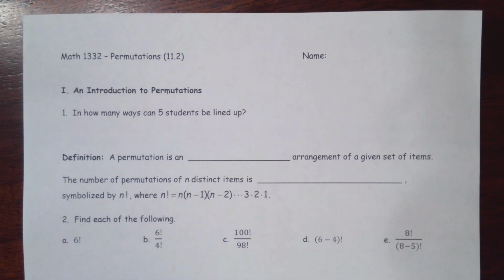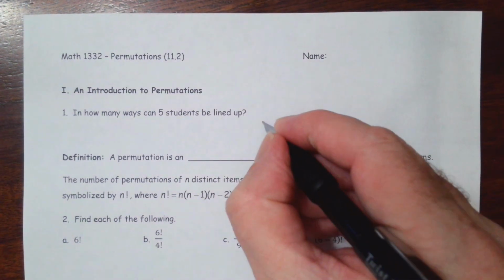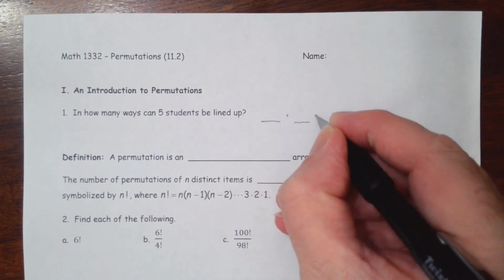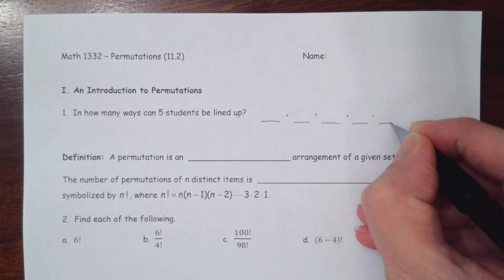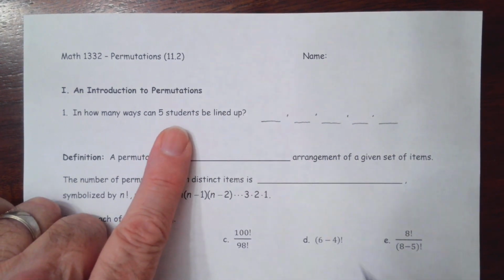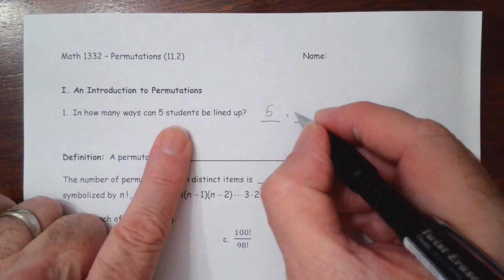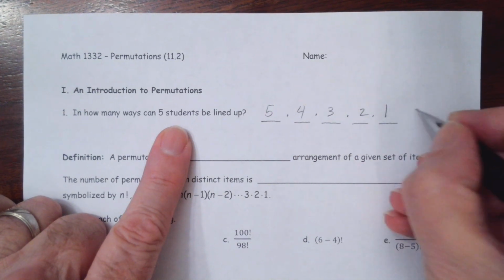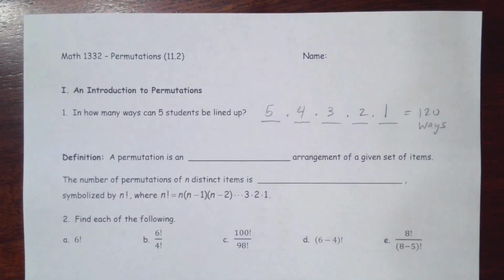Permutations Pt 1